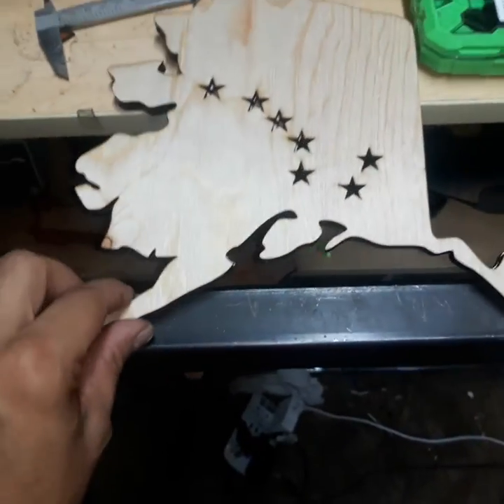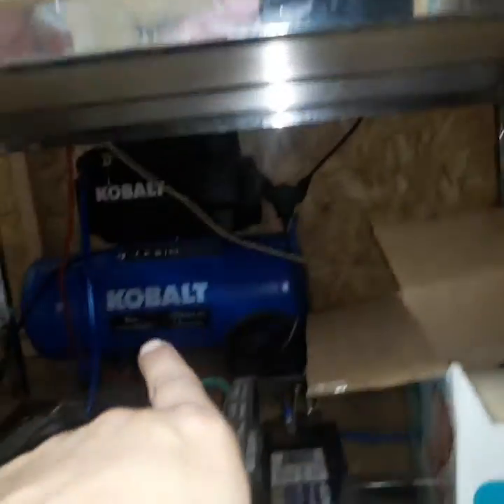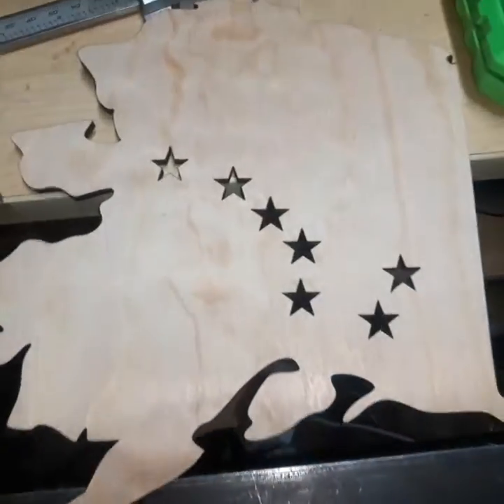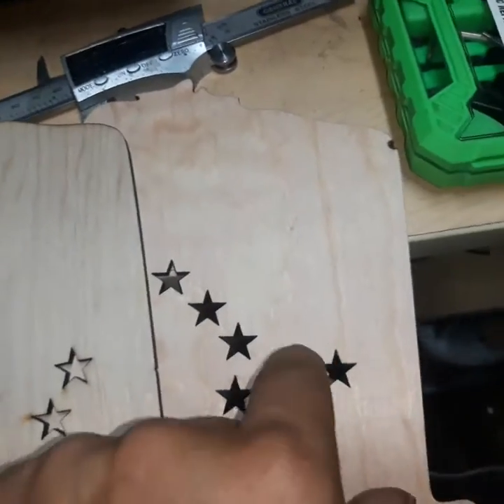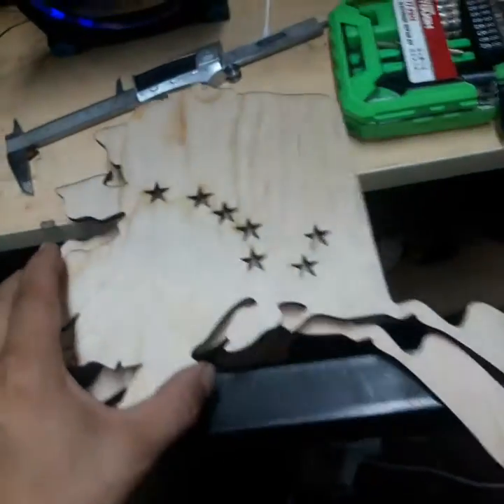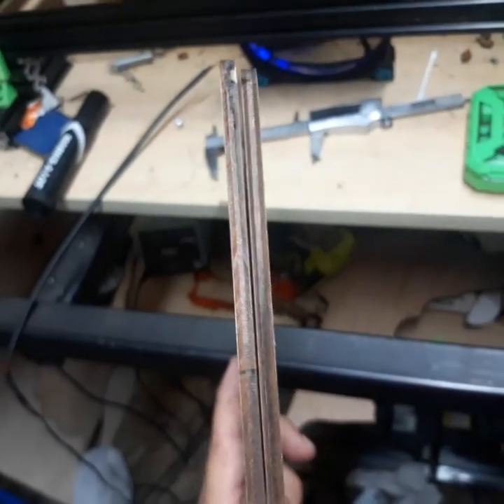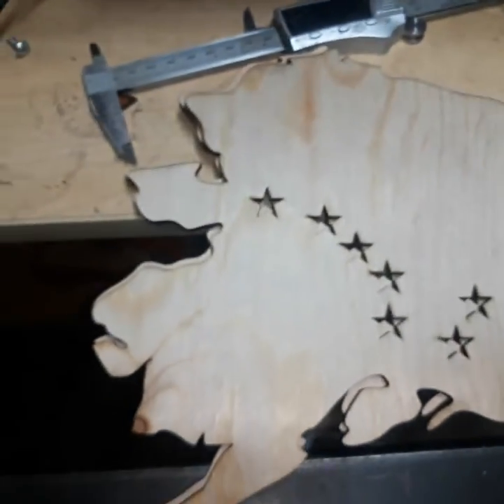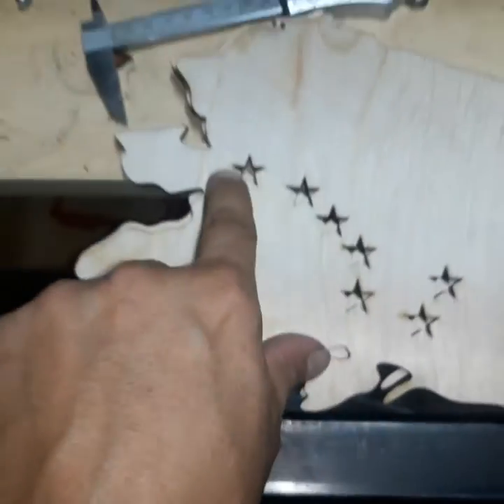Co2 laser tips air assist aquarium pump vs air compressor. See for yourself! Laser cutting engraving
I've seen people cut with 40psi of air and you cant even tell that a laser cut it out. Dont mess around producing lameduck results. My air compressor was 100$ brand new and flows 4cfm with 8 gallon tank. Cycles on and off and has no problem keeping up.